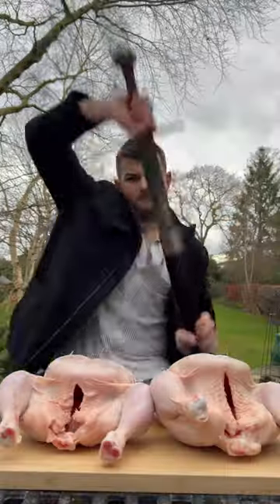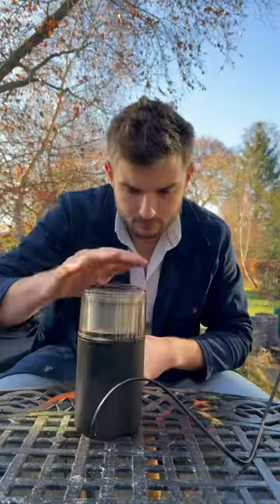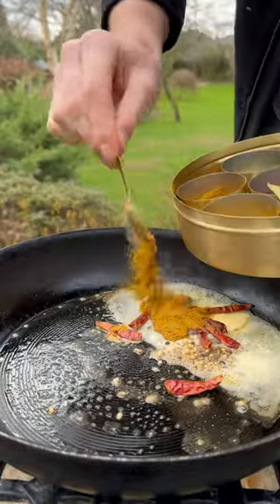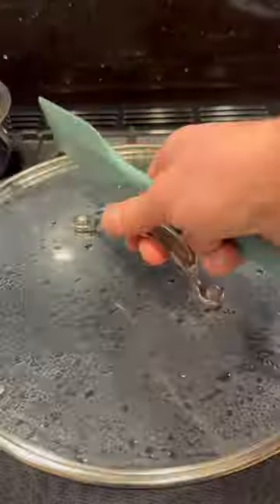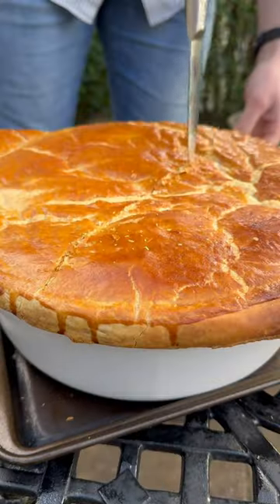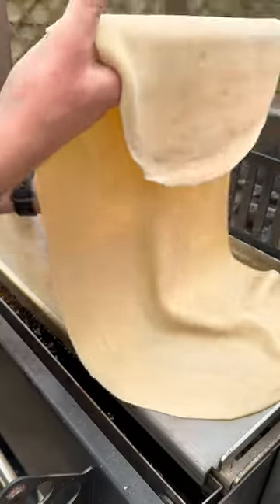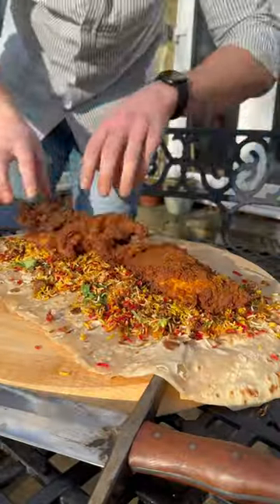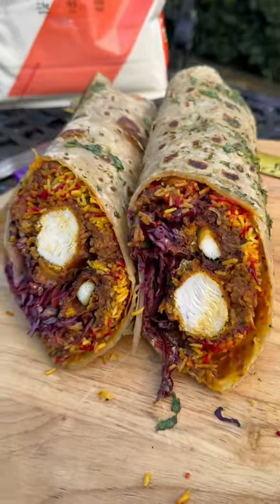Made a Curry FriedChicken Burrito using Myprotein 😋AD